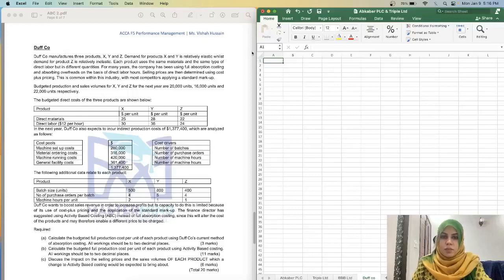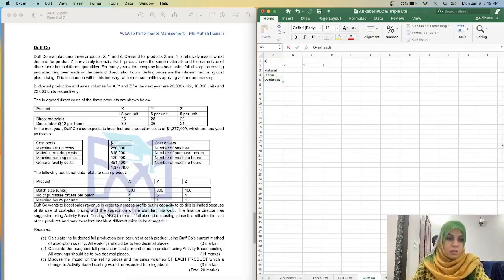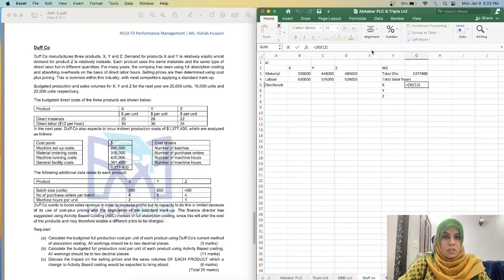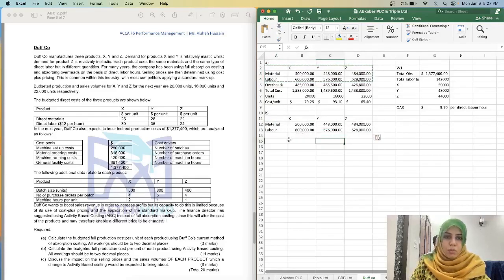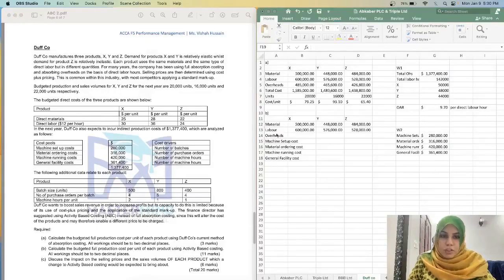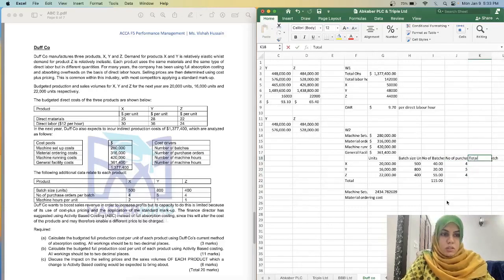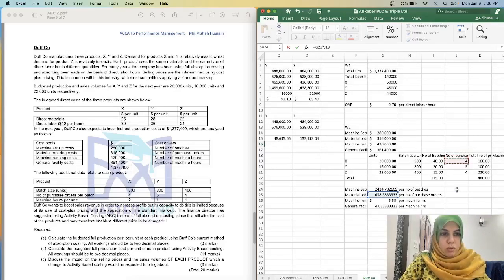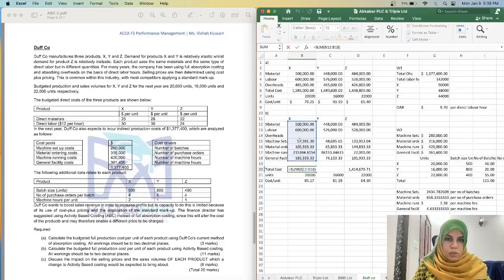Activity Based Costing - Exam Style Questions & Formatting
In this video we learn to compute activity rates to cost products using multiple overhead rates.  We also compare and discuss the differences between activity based costing and traditional costing methods, Further on, we focus on the exam style formatting and the exam style questions.